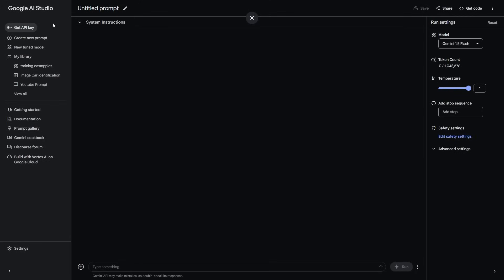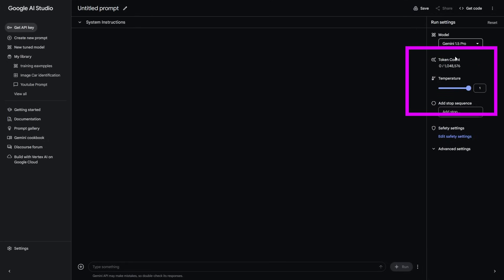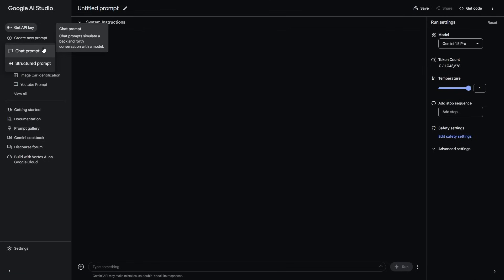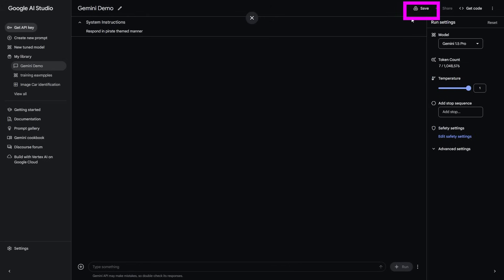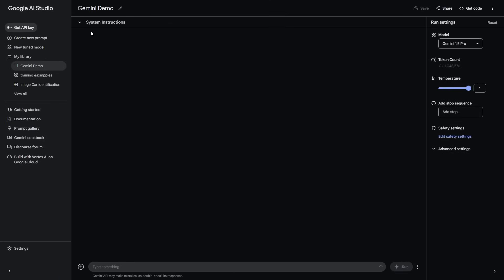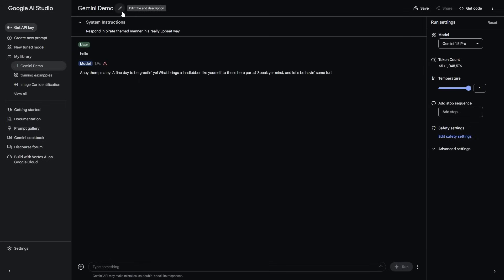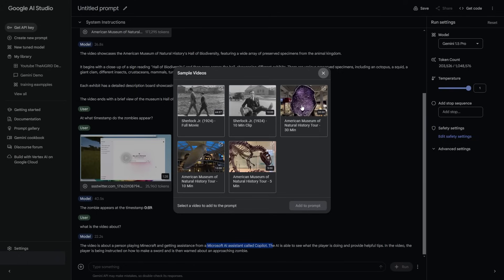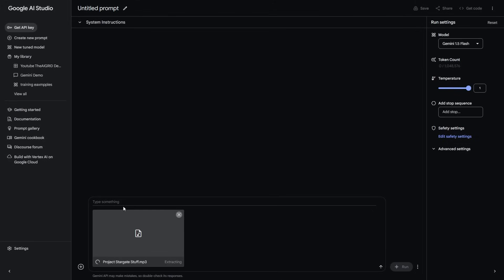How To Use New Google AI Studio (GoogleAI Tutorial) Complete Guide With Tips and Tricks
00:47 Three Models
02:01 Create New Prompt
02:37 System Instructions
02:50 Save Prompts
04:10 Structured Prompt
09:45 Video Prompt
14:09 Audio Capabilities
16:18 Model Tuning Guide